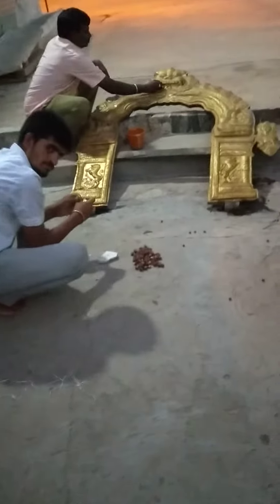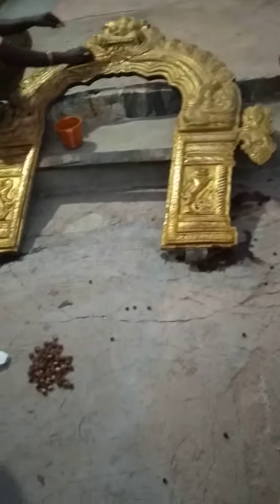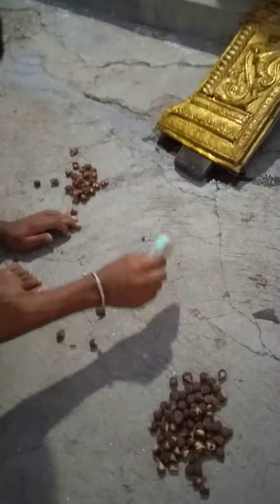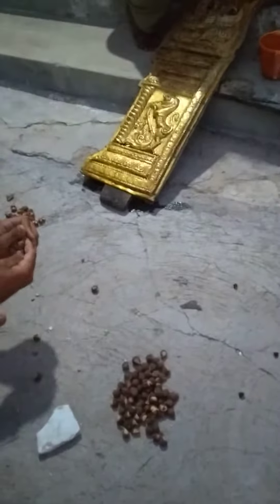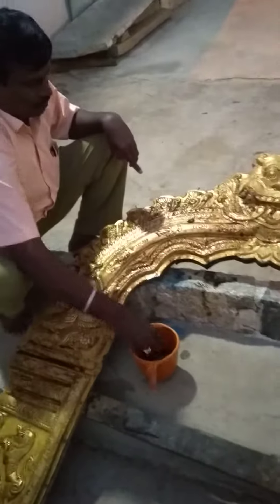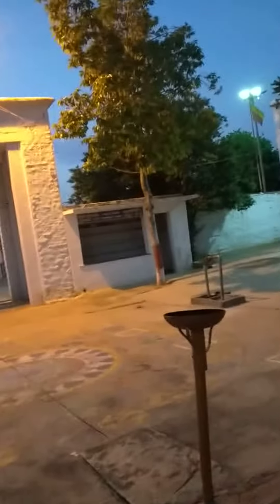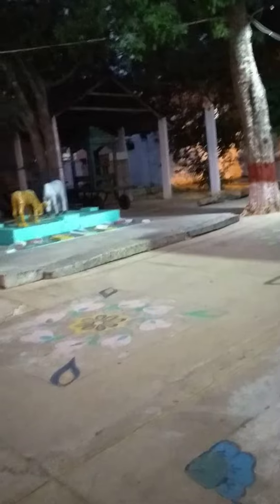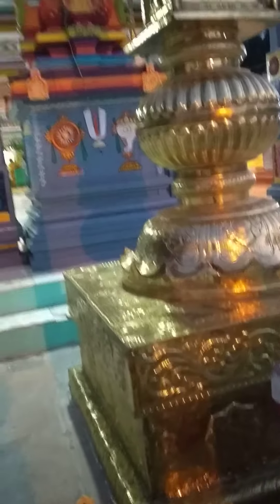TIPS FOR CLEANING BRASS ( COSTLESS)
EXCLUSIVE. ( CPY WRIGHT) WHEN ENTERING FOR A DIVYA DARSHAN OF LORD VENKATESWARA IN KGF ( PL VISIT MY PREVIOUS VIDEOS TOO) I WAS ATTRACTED BY THIS WORK RELATED TO LORD . WHAT A WONDER WHEN LOCALLY SUCH CLEANING MATERIAL IS AVAILABE WE RUN TO BROSO OR OTHER CLEANING MATERIALS. THESE SEEDS IS A GIFT OF NATURE? DO U AGREE.
VENKATA RAMANA GOVINDA . SRINIVASA GOVINDA